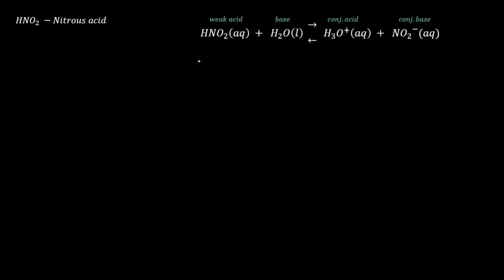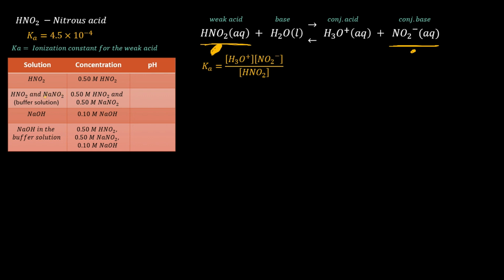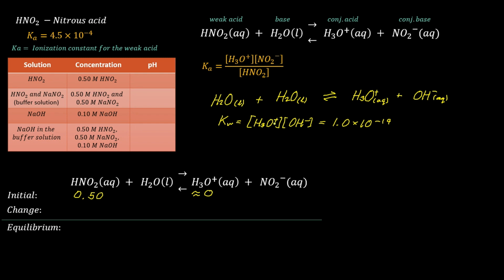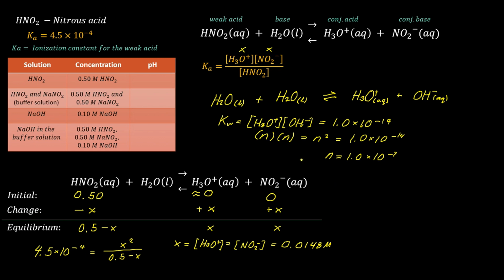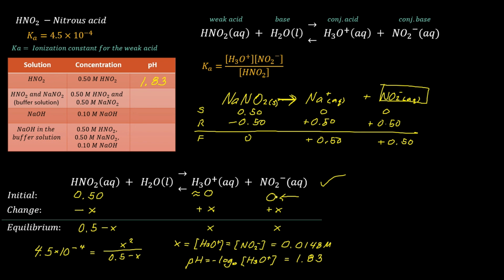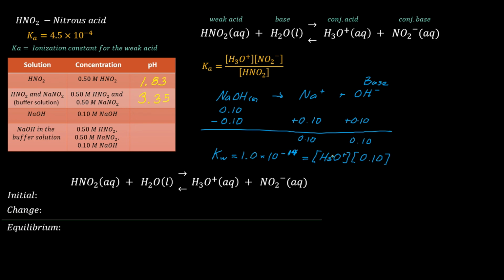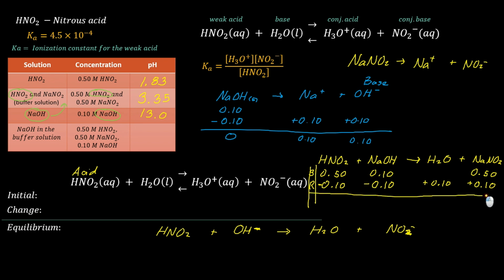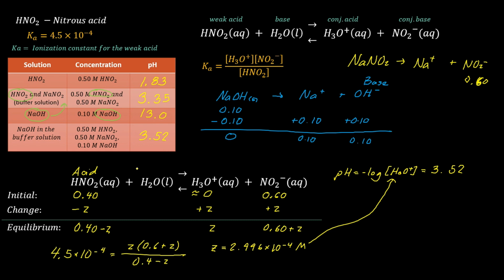Preparation of Buffer Solutions and Buffering Action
Take note that in this illustration, the Henderson-Hasselbalch equation was not used. This method is very simple and provides a way for students to avoid memorizing too much formulas. Just stick into writing the chemical equation for the ionization of the weak acid (or base) based on the Bronsted-Lowry definition that takes into account the formation of a conjugate base (or acid) on the product side. Then use the ICE, or the initial, change, and equilibrium table.

Feel free to write a comment if you have any questions.

Expect more contents regarding ionic equilibria in the future.